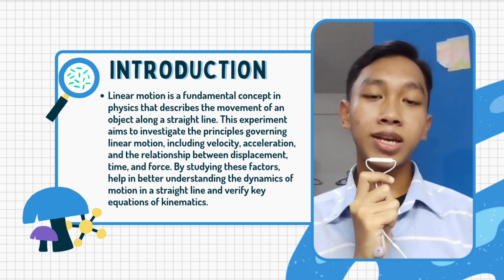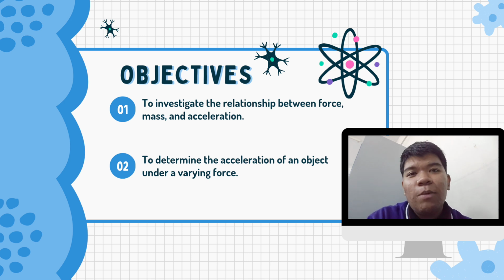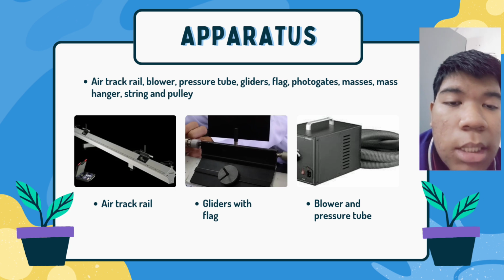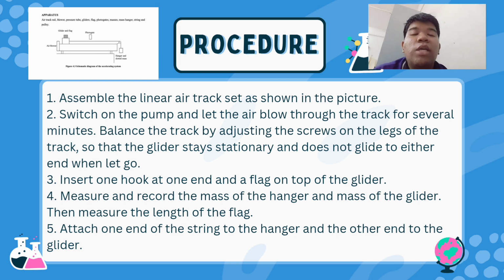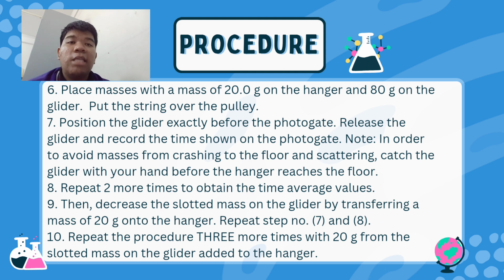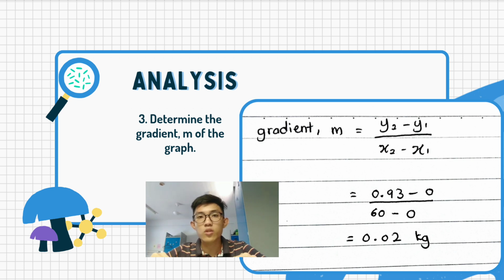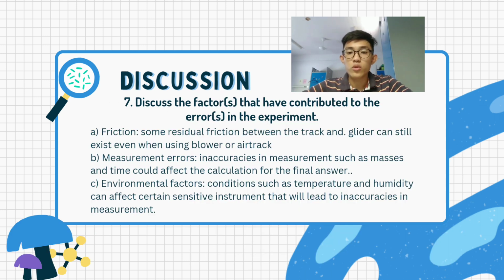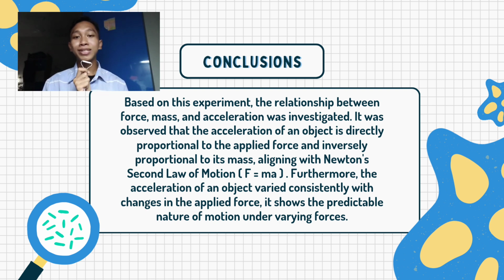Lab Video Presentation Experiment 4 PHY110 UiTM